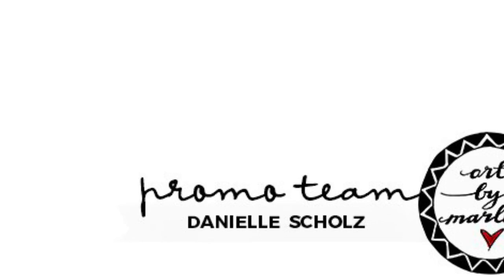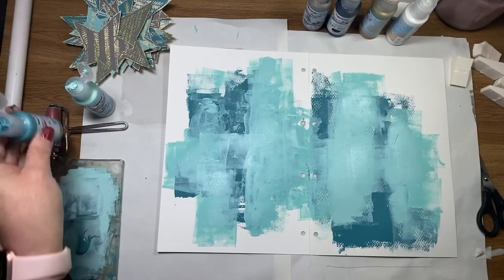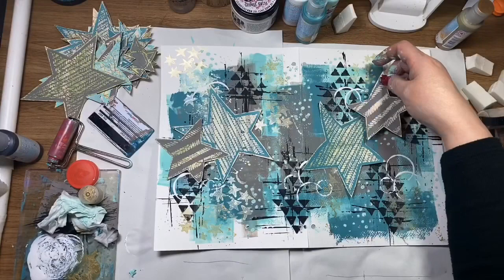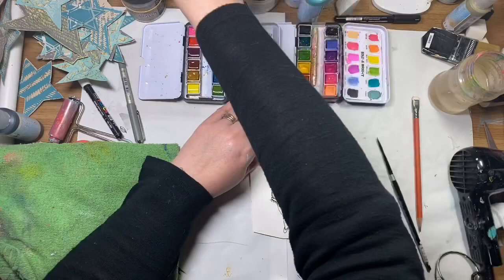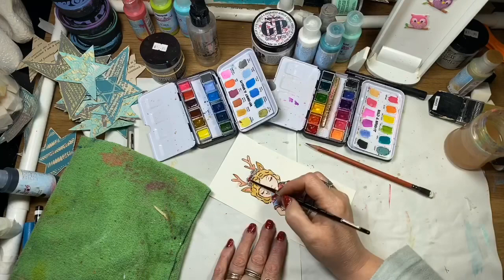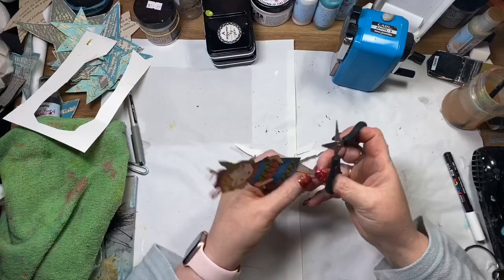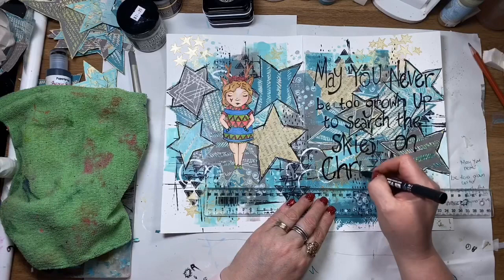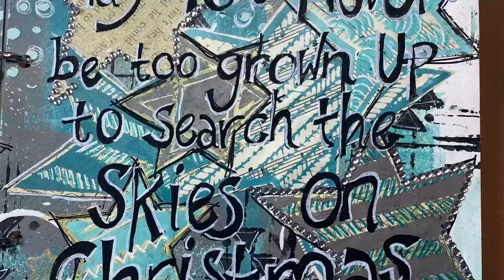Art journal page with a Christmas theme using Art by Marlene products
A super quick art journal page with a Christmas theme using Art by Marlene products and art foamies
Covering collage ,backgrounds,stencils and water colouring

Products used
Art foamies _ star Bright
TCW -tcw687 positivity
Studio light - Art by Marlene clear cling stamp ABM 42
WCBM01 and 02
Art by Marlene large art journal